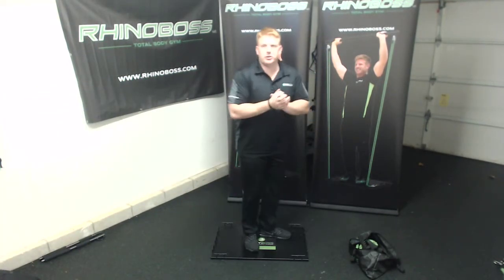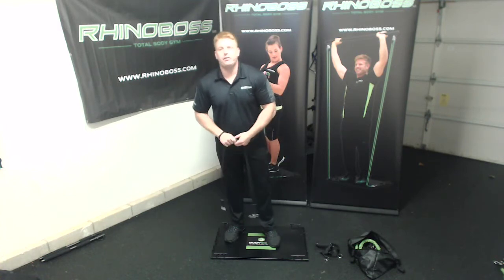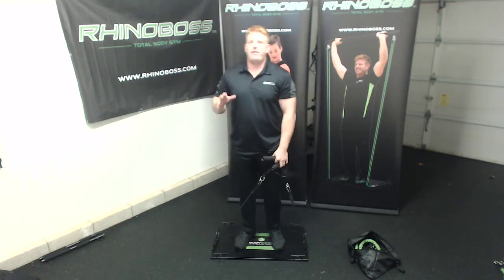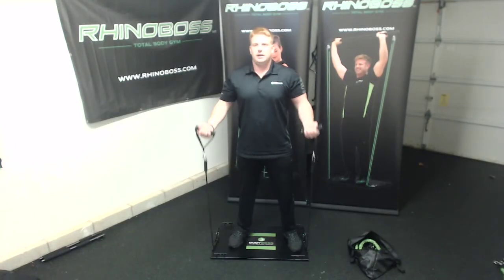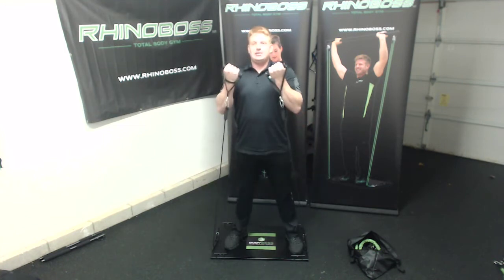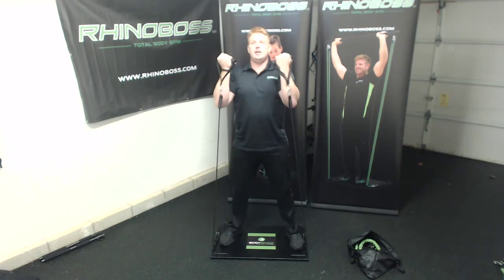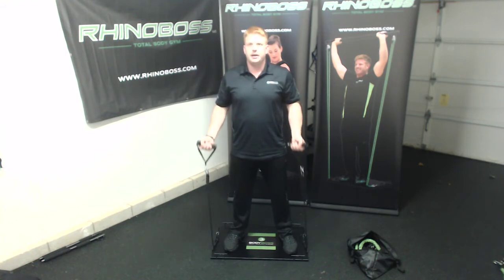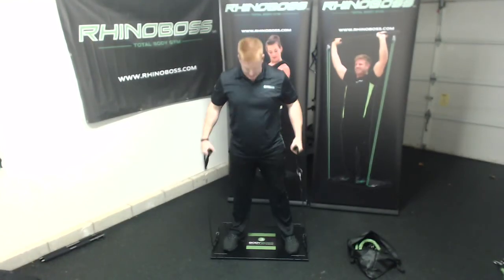BodyBoss Circuit Workout